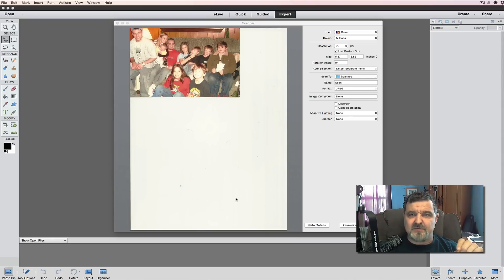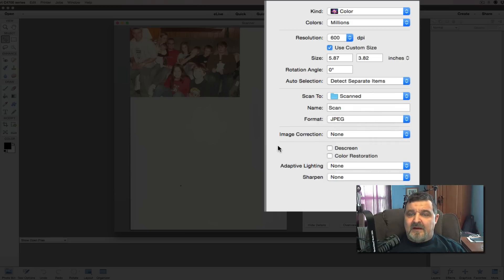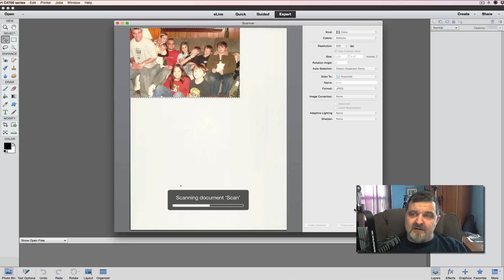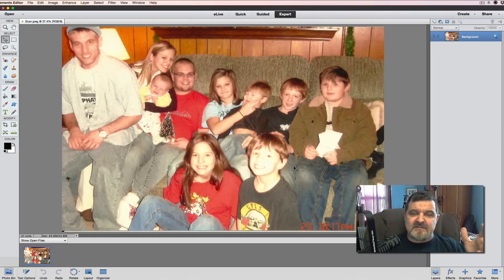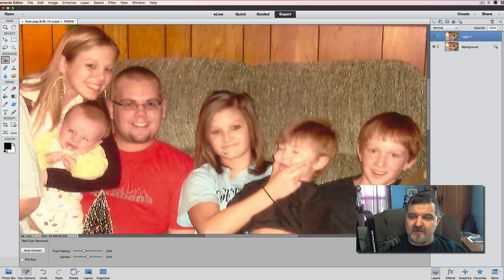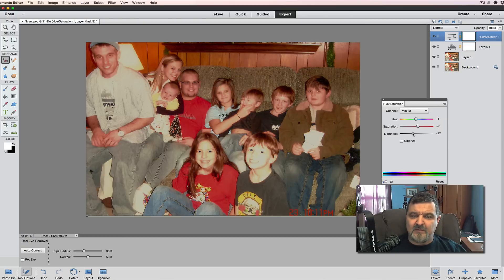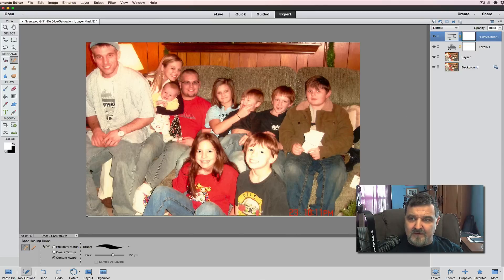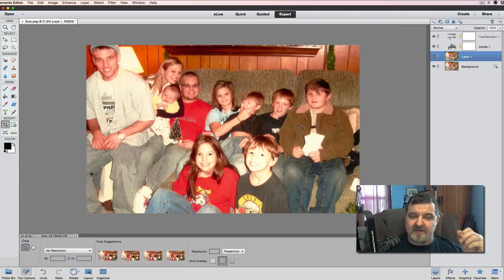Photoshop Elements Restoring Pictures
In this video I will show you how to scan and bring new life back to an older photo.